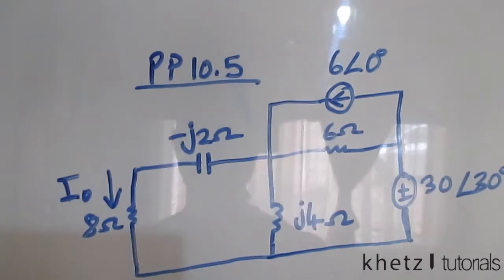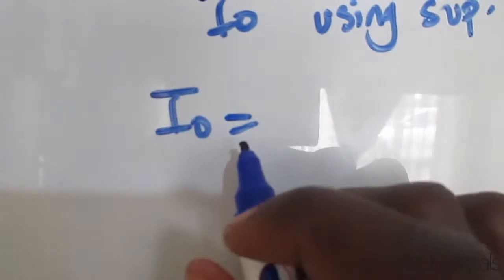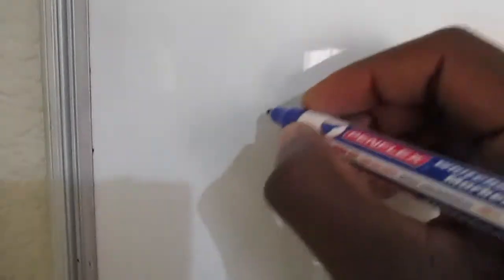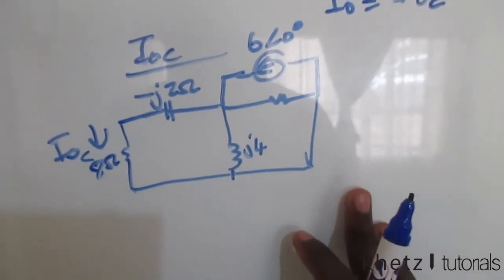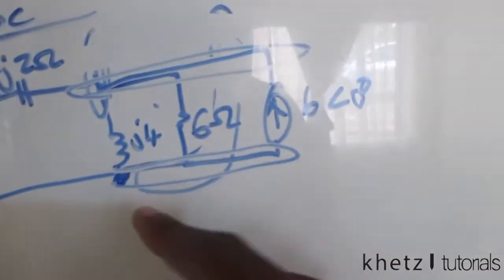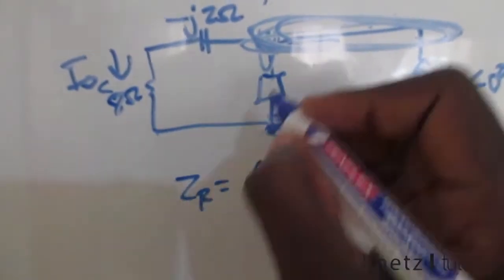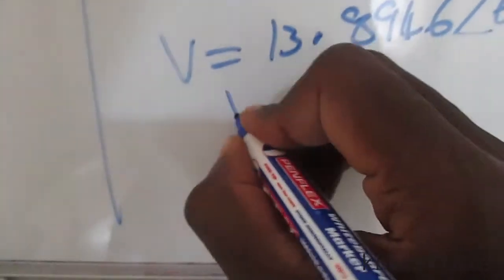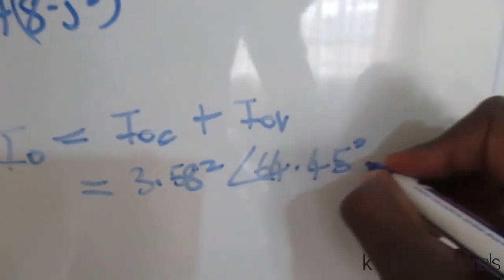Fundamentals Of Electric Circuits Practice Problem 10.5